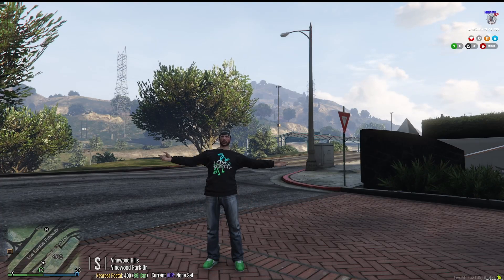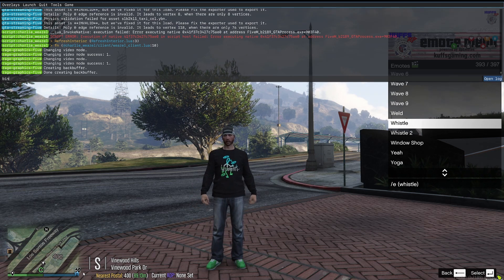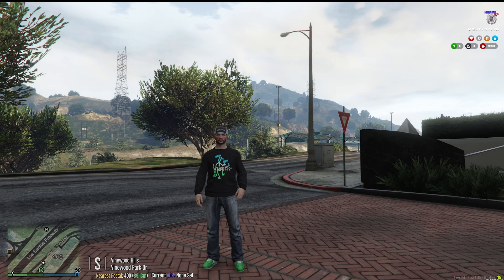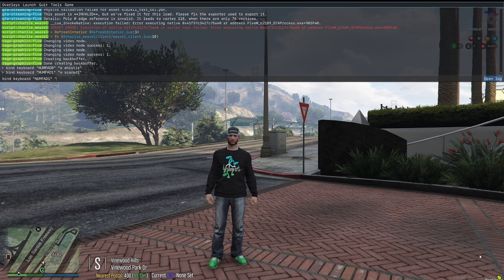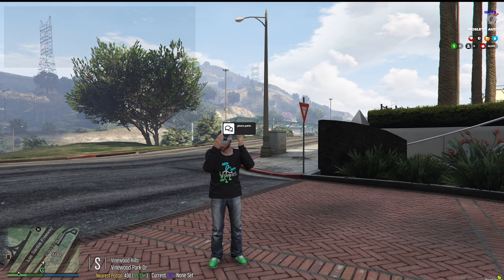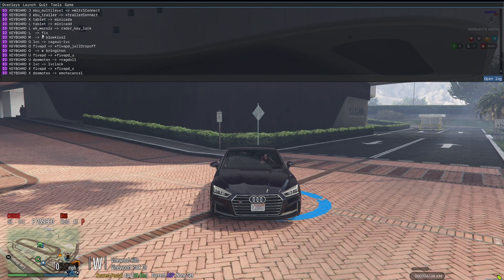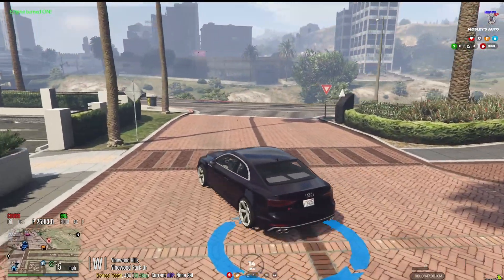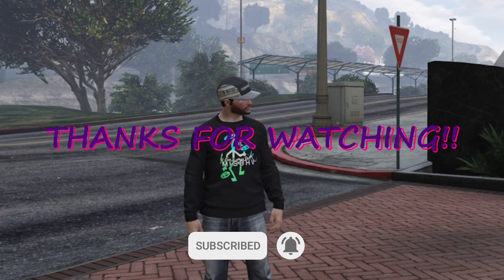KUFFSrp FiveM Emote Key Bind Tutorial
Just a quick run through on keybinding FiveM actions and emotes.😎  This was made specifically for the KUFFSrp FiveM server but should work for ANY server using dp emotes! Thanks!

GAMING PC SPECS:
Case: ThermalTake H17
CPU: i7 9700K
Motherboard: Gigabyte B365M DS3H WiFi
Memory: T-Force Zeus 32GB DDR4
Cooling: ThermalTake Water 3.0 280MM AIO
Storage: Teamgroup MP33 256GB M.2 SSD (Boot Drive), Crucial MX500 1TB SATAIII 2.5" SSD, WD Black P10 5TB Ext. HDD, WD Black MyBook 4TB Ext. HDD
Graphics Card: EVGA GTX 1080ti FTW3 Hybrid w/120mm Radiator
Power Supply: AresGame 750W Semi-Modular